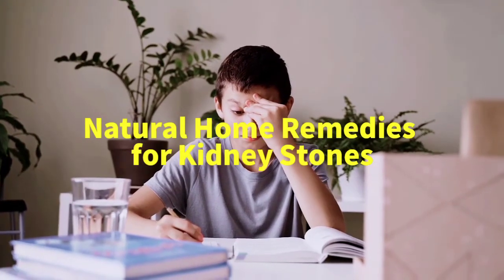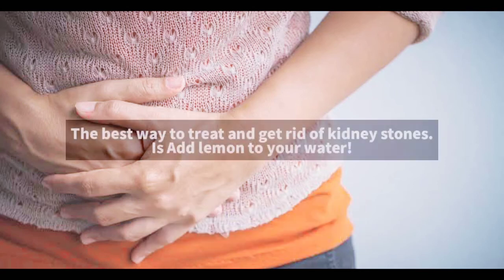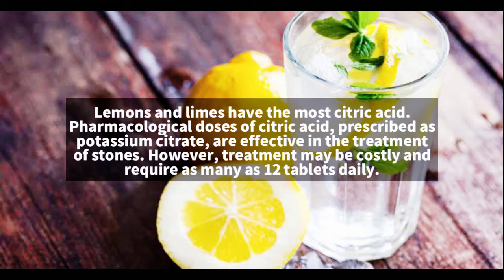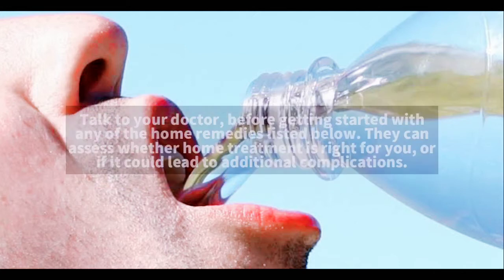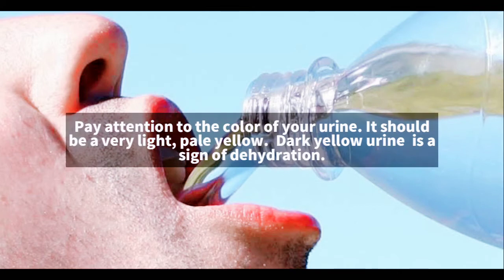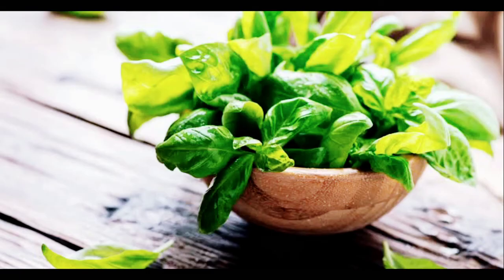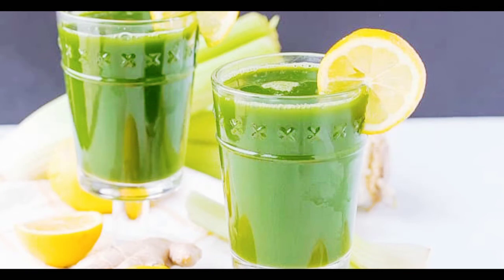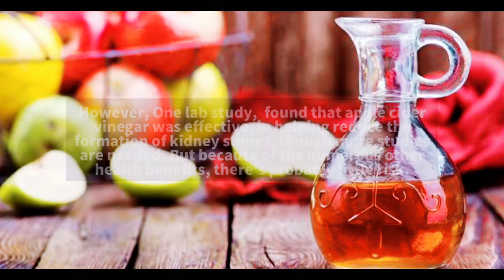Natural Home Remedies for Kidney Stones (PART 1)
Natural Home Remedies for Kidney Stones

The most important thing you can do for your kidney health, is to take care of your body, to reduce your chances of developing diseases, that put a strain on your kidneys.

To prevent kidney stones, you need to know what caused your kidney stone. It is a solid piece of material, that forms in a kidney when substances that are normally found in the urine, become highly concentrated. Kidney stones are caused by high levels of calcium, oxalate, and phosphorus in the urine.

The best way of preventing kidney stones is to make sure, you drink plenty of water each day to avoid becoming dehydrated.

It is very important to keep your urine diluted, to avoid waste products forming into kidney stones.

So, what is the best way to treat and get rid of kidney stones?

The best way to treat and get rid of kidney stones. Is Add lemon to your water!

This is a natural treatment, that conventional nephrologists have gotten right. While lemon water, is often touted as a cleansing or alkalizing drink, the main reason, it is helpful in reducing stone formation is its citric acid content.

Citric acid inhibits stone formation, and breaks up small stones that are beginning to form. The more citric acid in your urine, the more protected you are against forming new kidney stones.

Citric acid makes urine less favorable, for the formation of stones. It prevents small stones, from becoming ìproblem stonesî by coating them, and preventing other material from attaching, and building onto the stones.

Lemons and limes have the most citric acid. Pharmacological doses of citric acid, prescribed as potassium citrate, are effective in the treatment of stones. However, treatment may be costly and require as many as 12 tablets daily.

A half-cup (4 ounces) of pure lemon juice per day or 32 ounces of prepared lemonade provide about the same amount of citric acid as does pharmacological therapy.

Dilute 2 ounces lemon juice, with 6 ounces water and drink twice a day, once in the morning and once in the evening, to reach the goal of 4 ounces lemon juice per day.